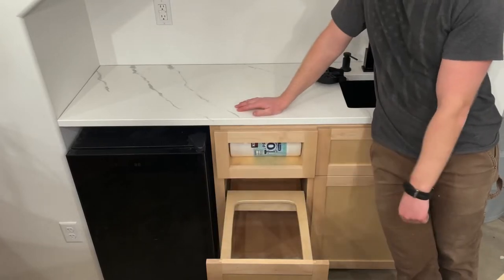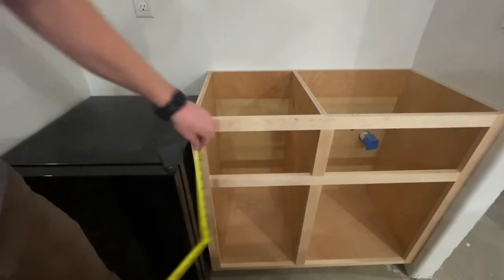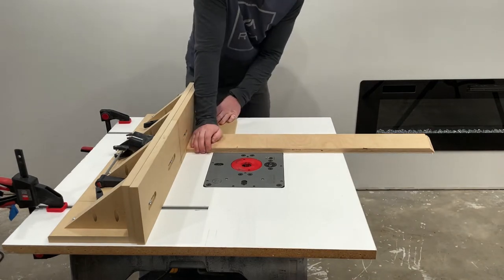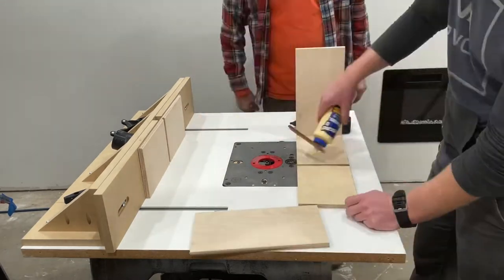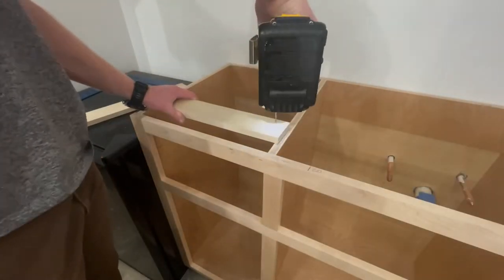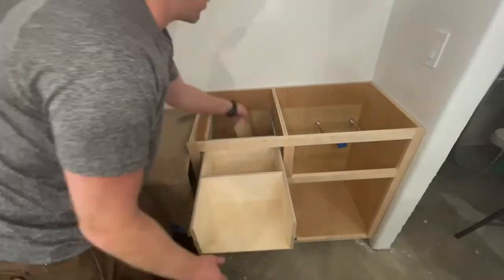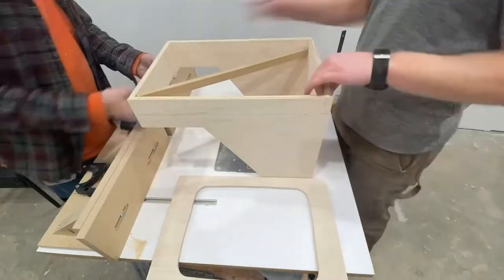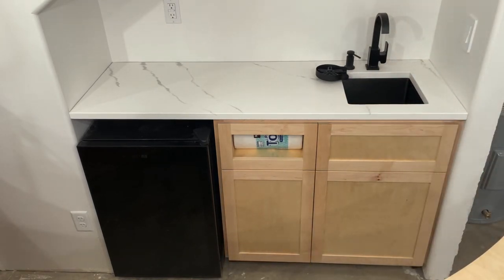How to Make a Built-In Wet Bar | Cabinet, Pull Out Trashcan, Paper Towel Drawer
Converting this wasted space under our stairs to a built in wet bar. Keeping the countertop clean with a pull out trash can and paper towel drawer.

Drawer Slides
Mini Fridge
Trash Can

0:00 - Wet Bar Idea
0:28 - Constructing/Installing the Cabinet
0:51 - How to Build Paper Towel Drawer
3:39 - How to Install Cabinet Drawer Slides
4:33 - How to Build Trash Can Drawer
5:31 - How to Build Book Matched Cabinet Face
6:09 - Hit that SUBSCRIBE Button